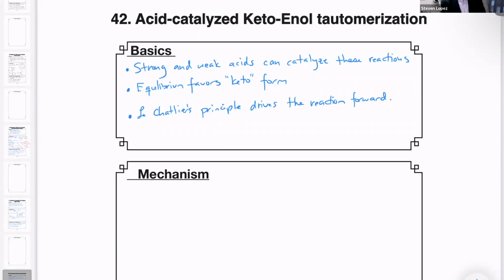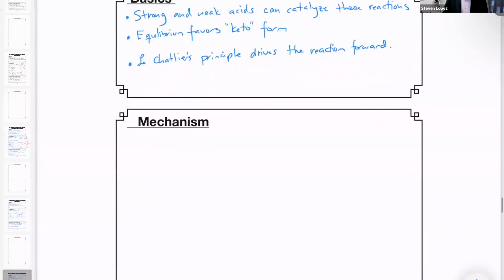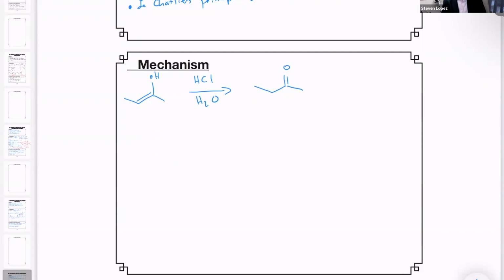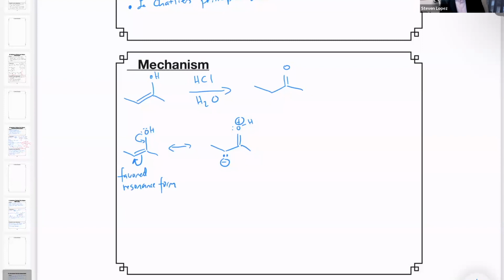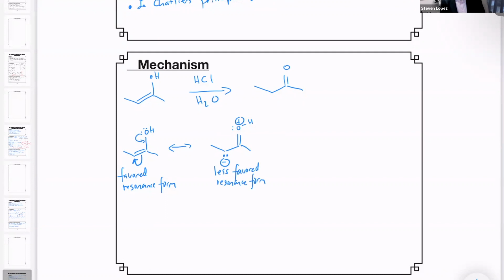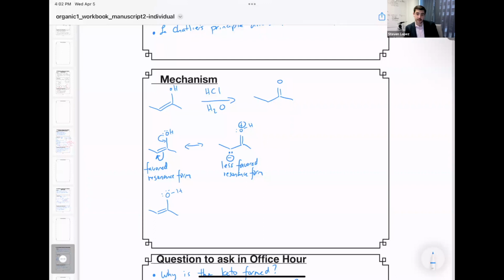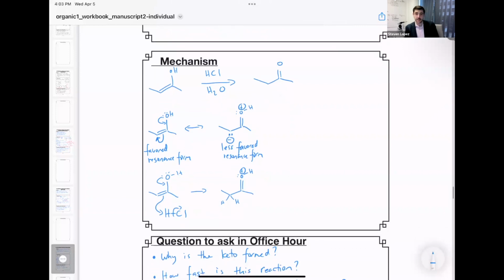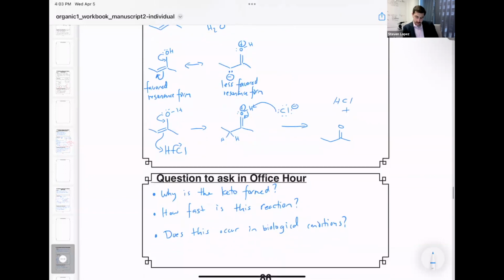Episode 43: Acid catalyzed enol-keto tautomerization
Learn to make ketones enols with acid catalysts! This video is meant to complement my workbook